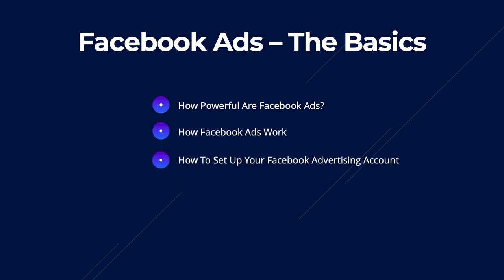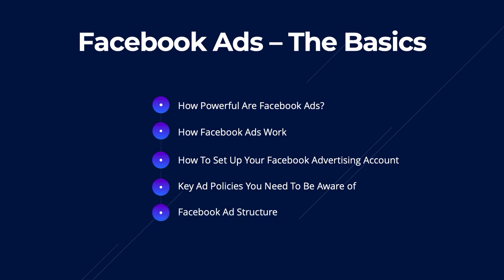12 What We Are Going to Cover in This Section | Facebook Ads